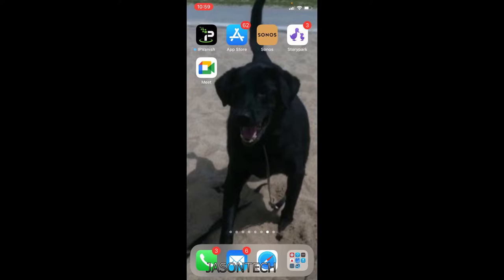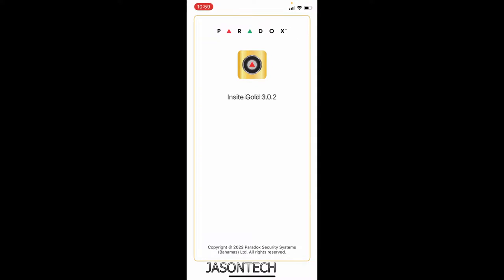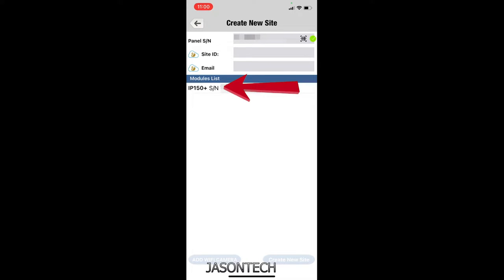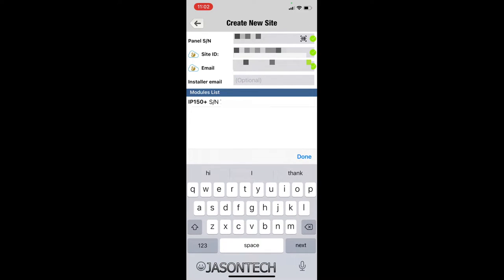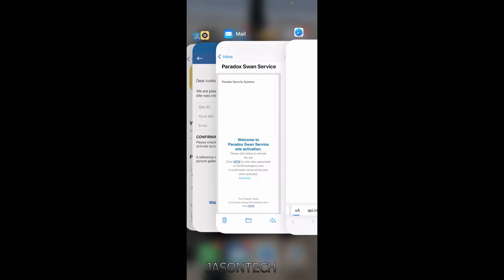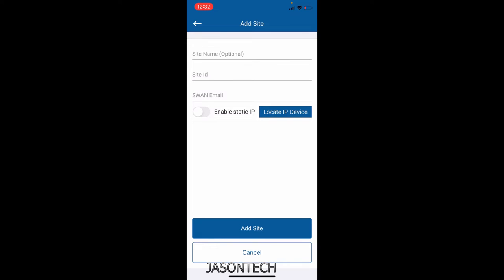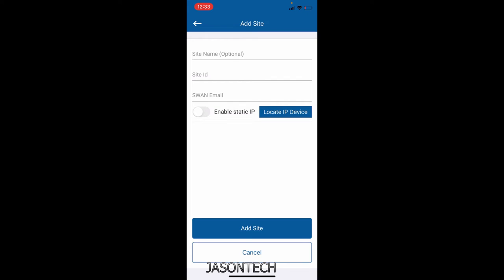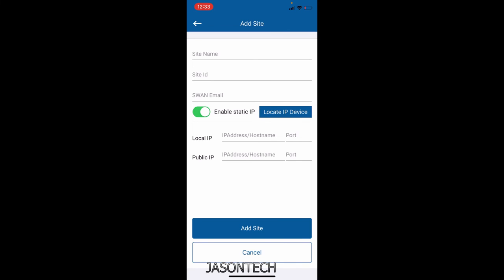Paradox Insite Gold App New Installation Setup Guide. Part 1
In Today's video I will show you how to add your paradox alarm to the insite Gold app. With this app you will be able to arm and disarm your alarm from anywhere and get notification.